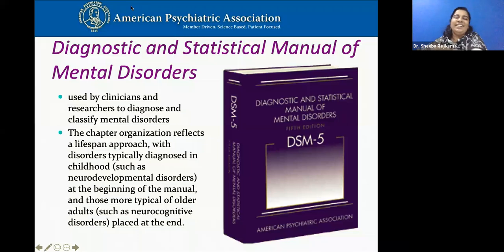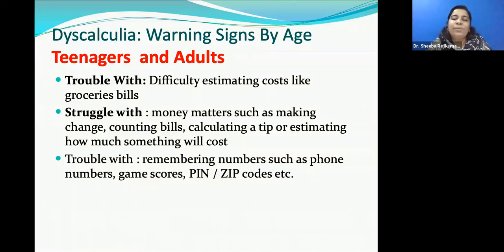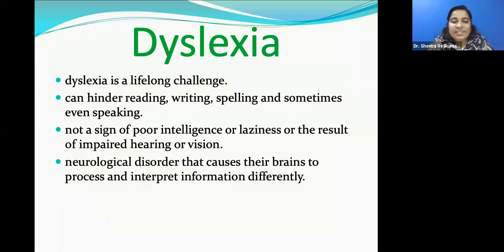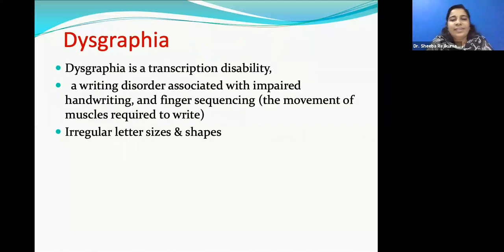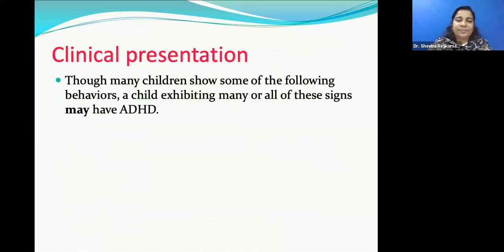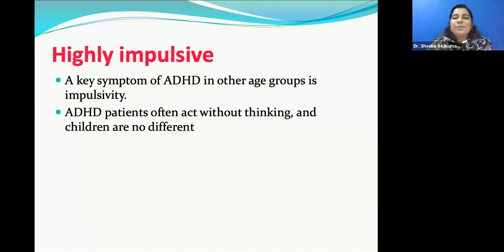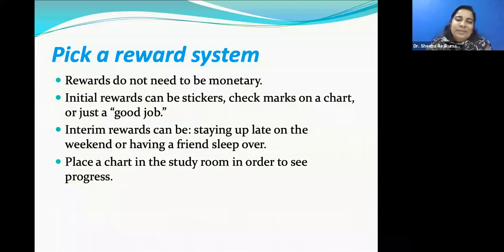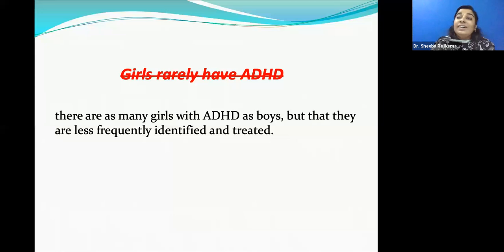SCHOLISTIC ISSUES & ADHD - DR.SHEEBA REJIKUMAR [IFPH] 337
DR.SHEEBA REJIKUMAR -  SCHOLISTIC ISSUES & ADHD [ENGLISH 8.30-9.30]